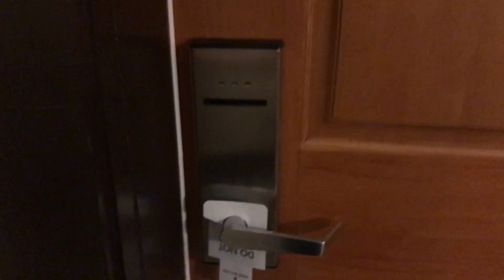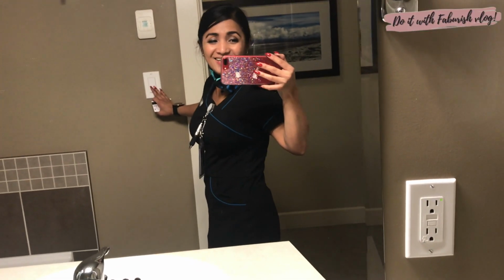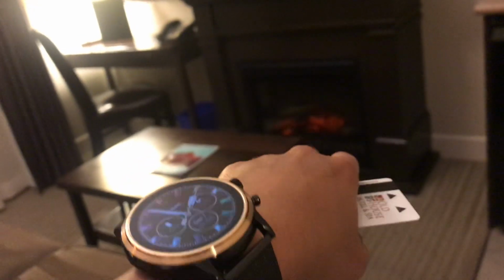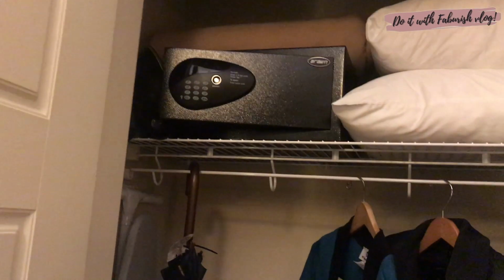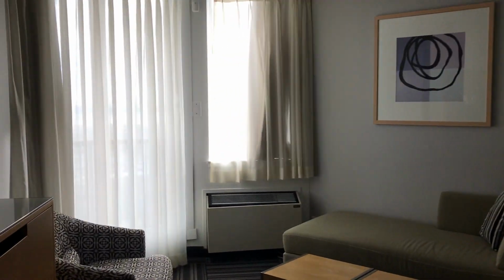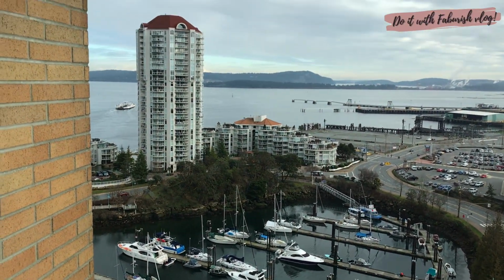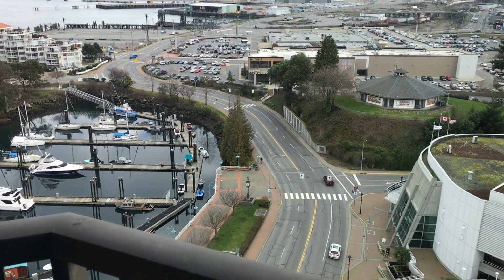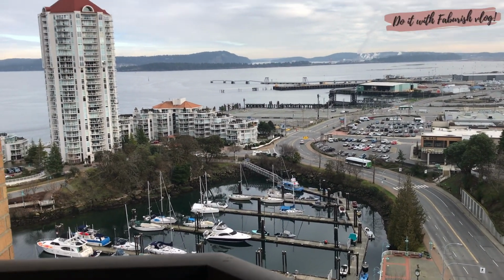HOTEL ROOM TOUR FLIGHT ATTENDANT| Layover in NANAIMO and COMOX British Columbia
Hi guys! I'm here again!!! As promised, I am uploading my layovers, hotel room and town tour to share you guys my journey as an FA. The content of this is to give you a bit of an idea of how does it feel to be a tourist for a short period of time to a place that I have never been, and as well as how our hotel rooms look like. I can only show you our luxury and elegant rooms and other stuff except the name of the hotels we stayed in for security purposes.

These 2 places I have been were both in British Columbia part of Vancouver Island area. Both places are amazing and the food, stunning views, people, the tourist spots are just incredible! If you want to know the name of the best affordable restaurants we (FA Alyssa) visited with great food, please leave a comment below and will get back to you as soon as I can.

***I work for a major airline, and the views expressed in this video are mine alone and do not necessarily reflect the views of my employer.***